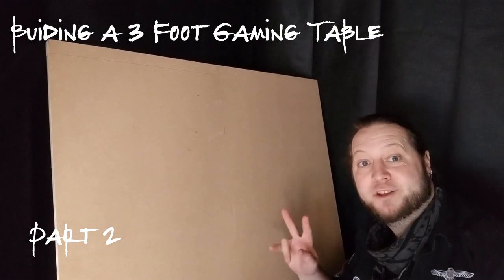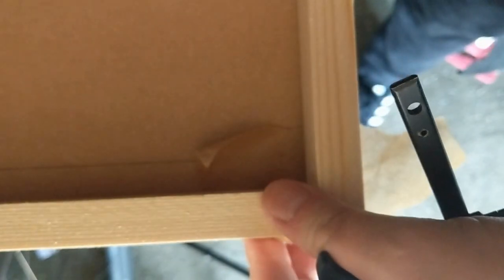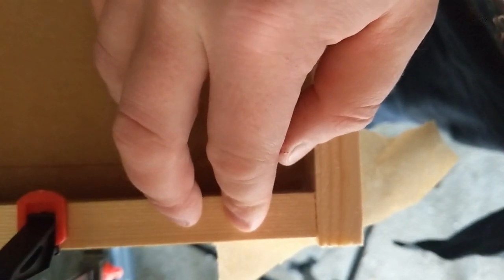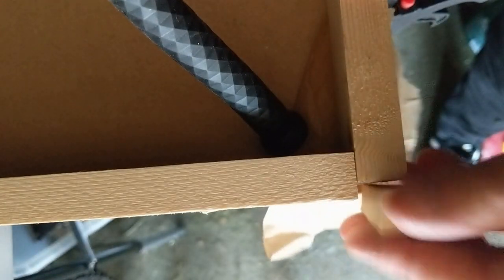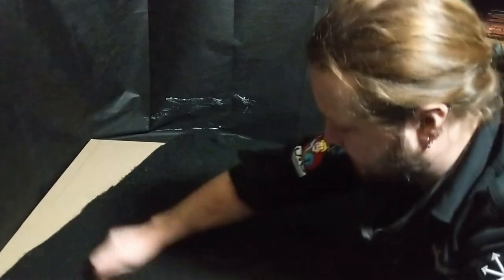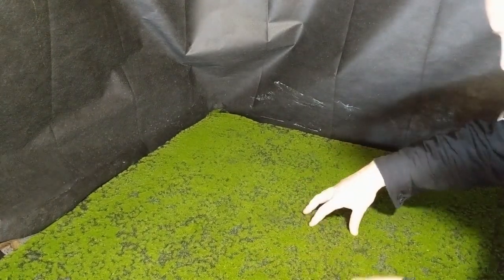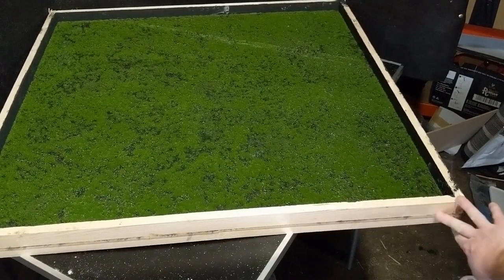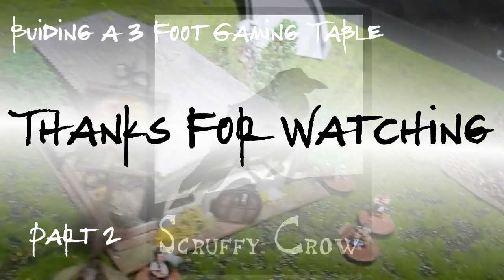Building a 3 Foot Gaming Table - Part 2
Follow up to my other table build, adding a surface to the board and top frame.